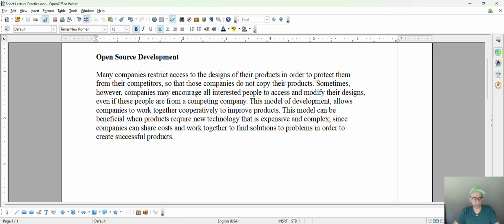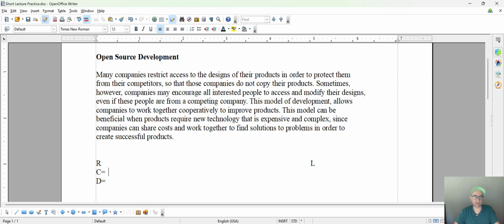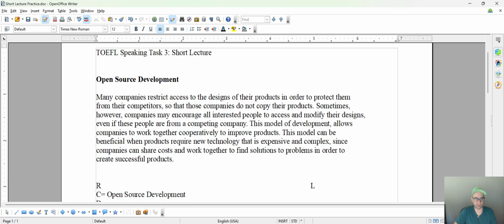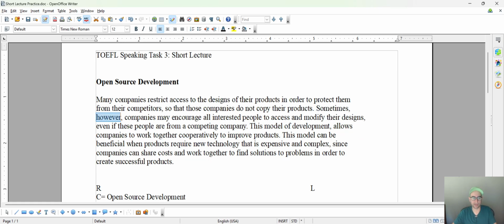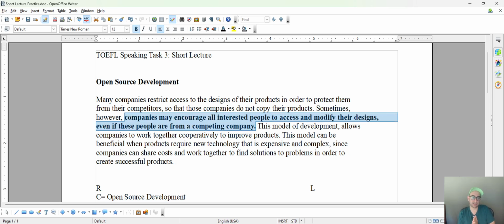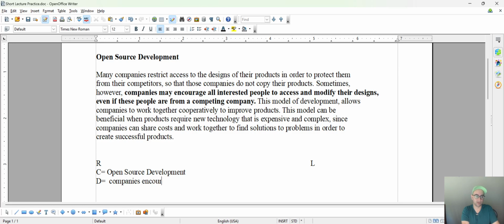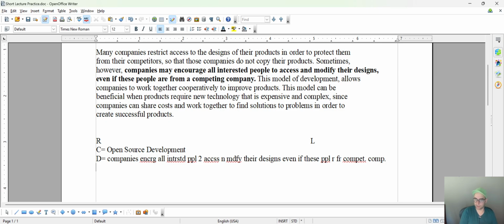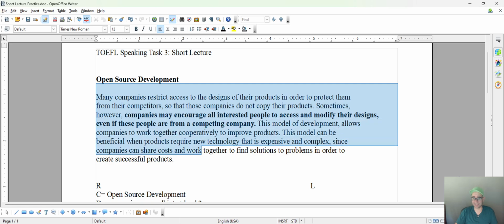TOEFL Speaking Task 3: Short Lecture (Reading Notes Practice)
We're taking another look at setting up your notes for TOEFL Speaking Task 3. This is great practice for you TOEFL test-takers who either take the wrong notes or are confused about what to take notes on.

BTC ►341ynkXrq43LU5Fat6Ns7fpEpCKjKvEXmr

ETH ►0x5d8cB6dEF3873D28da3725cab457dBa4bd9D9fEa